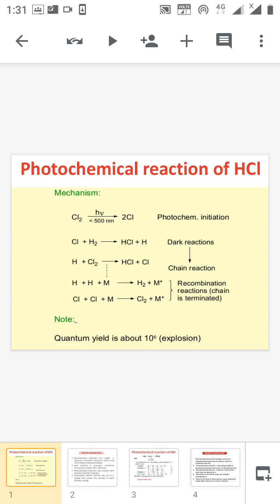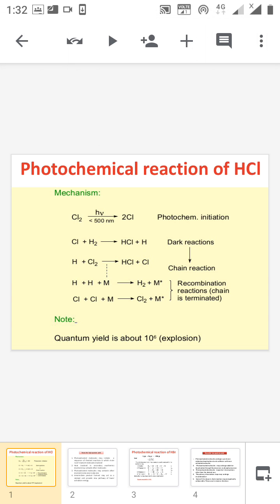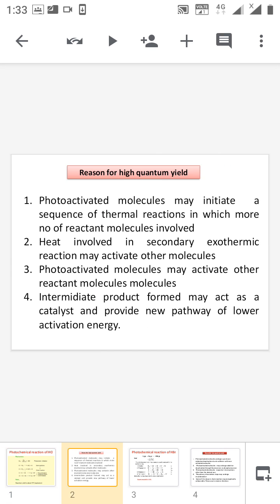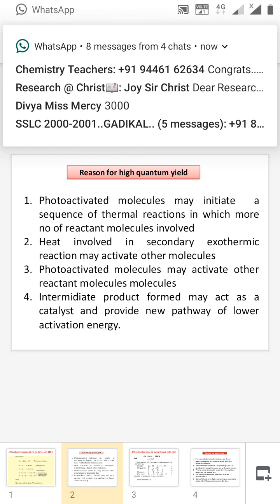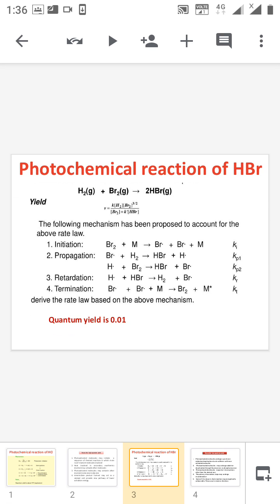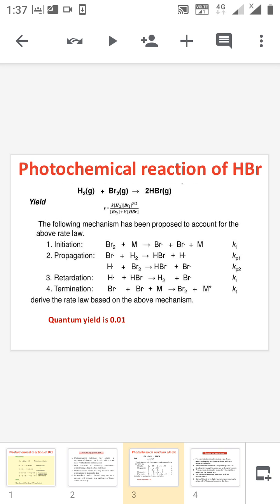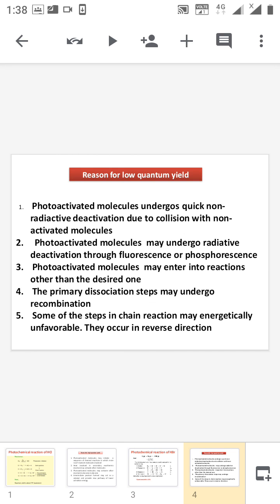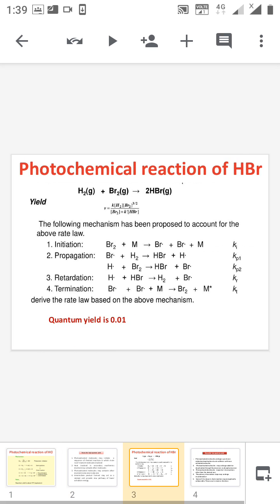Photochemical reactions - formation of HCl and HBr